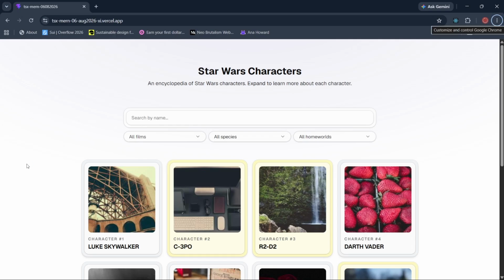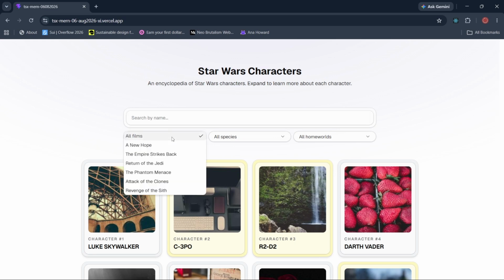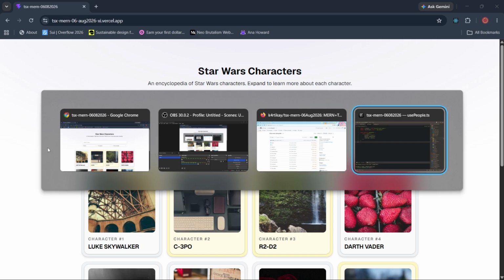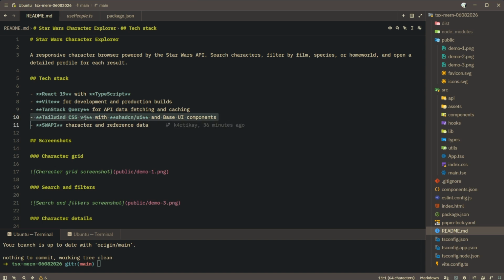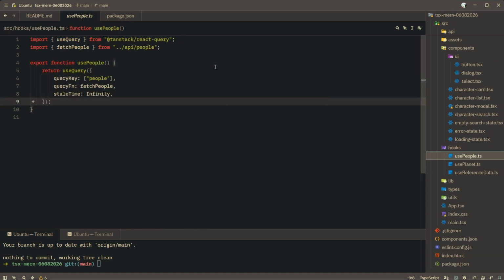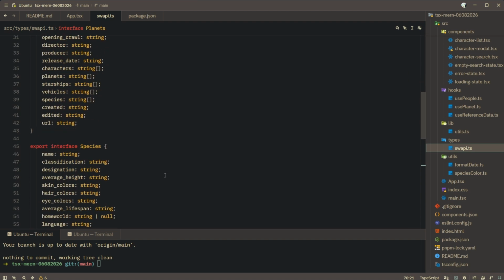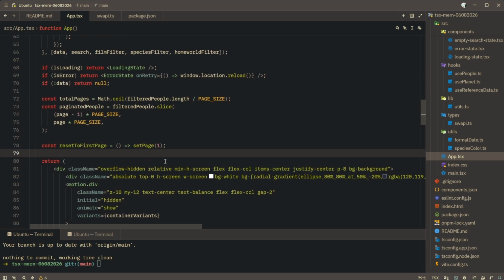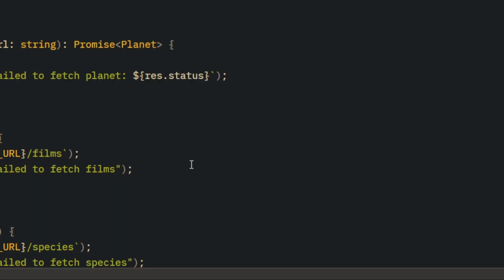Star Wars Character App Assignment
Assignment submission.